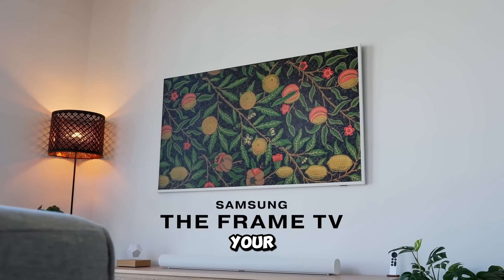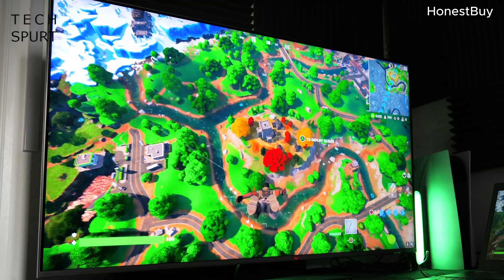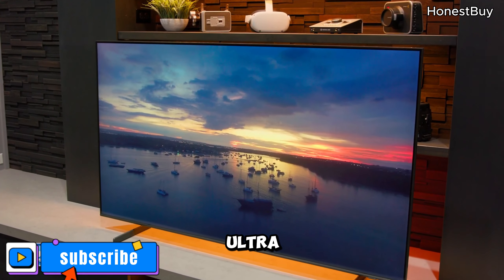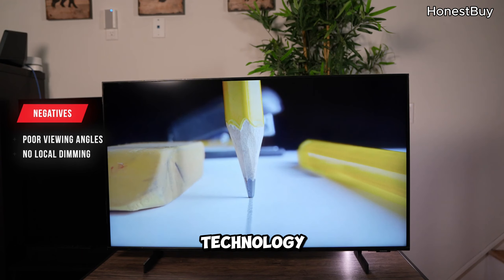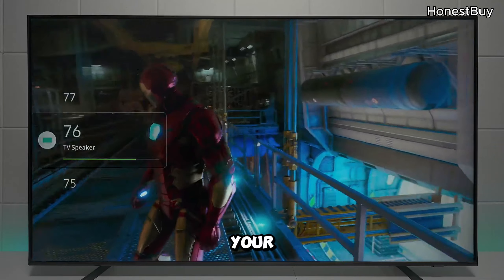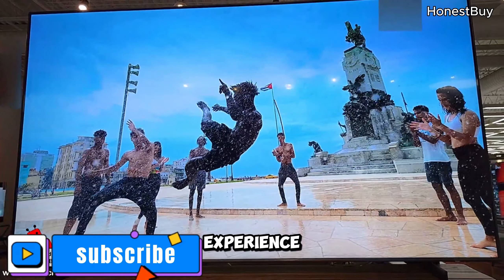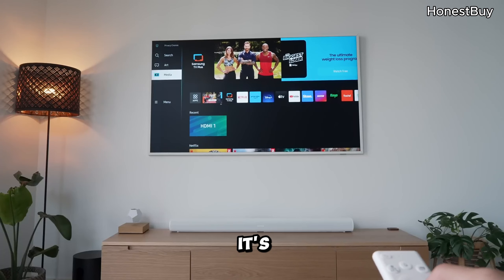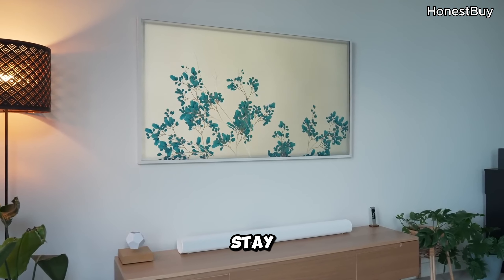Unveiling the ULTIMATE SAMSUNG Qled TVs of 2024! ELEVATE your Entertainment to new Heights 🚀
Links to The ULTIMATE SAMSUNG Qled TVs of 2024! below. Find them all on Amazon, saving you time and money: ⬇️⬇️
1- Samsung 65-Inch Class Neo Qled 4K QN90C
2- Samsung 75-Inch Class Qled 4k QN90C
3- Samsung 50-Inch Class Crystal UHD 4K CU8000
4- Samsung 85-Inch Class Qled 4k QN90C
5- Samsung 85-Inch Class Crystal UHD 4K CU8000
6- 65-Inch Class Qled 4K The FRAME LS03B

🌟 Dive into the future of immersive entertainment and Unveiling the ULTIMATE SAMSUNG Qled TVs of 2024! to ELEVATE your Entertainment to new Heights 🚀. In this video, we explore the stunning features and sleek design of The Best 2024 SAMSUNG Qled TVs.

BEST TVS YOU CAN BUY🔥
► 6. TCL QM8
--- TCL 98-Inch QM8
► 5. Hisense U8K
► 4. LG C3
► 3. LG Oled G3
► 2. Samsung S95C
► 1. TCL 4 Series Roku Tv

Video Chapters:
00:00 - Introduction
00:12 - Samsung 65-Inch Class Neo Qled 4K QN90C
00:49 - Samsung 70-Inch Class Qled 4k QN90C
01:28 - Samsung 50-Inch Class Crystal UHD 4K CU8000
02:02 - Samsung 85-Inch Class Qled 4k QN90C
02:48 - Samsung 85-Inch Class Crystal UHD 4K CU8000
03:34 - 65-Inch Class Qled 4K The FRAME LS03B
04:08 - Conclusion